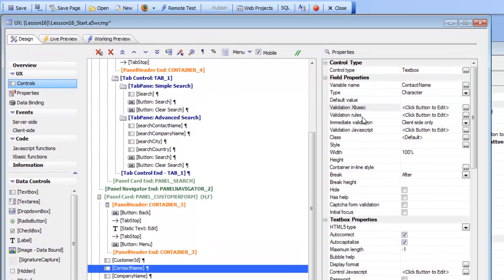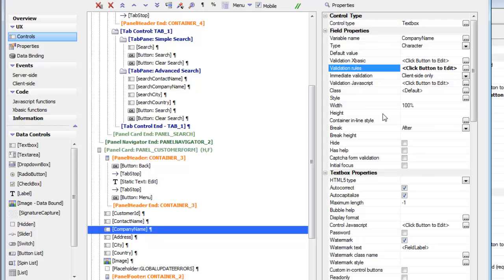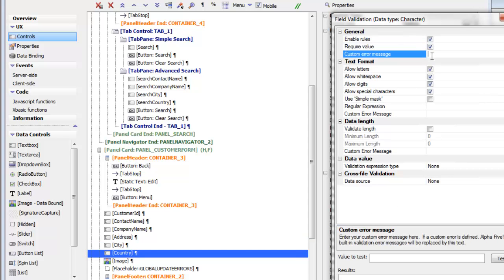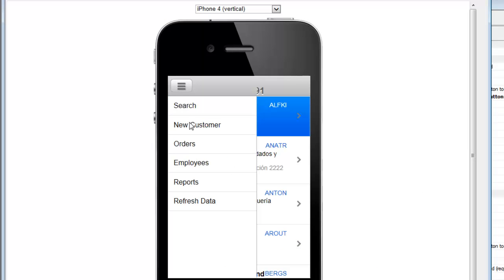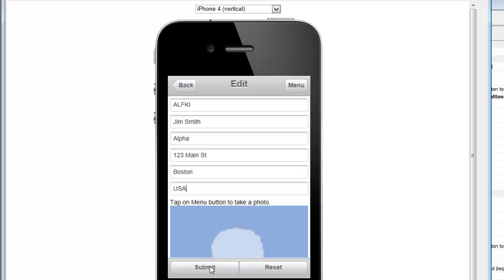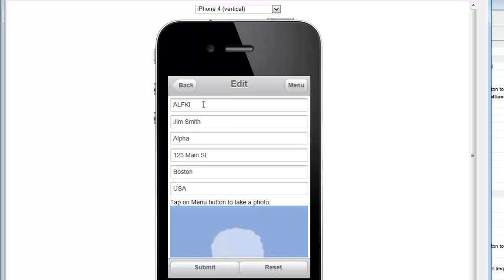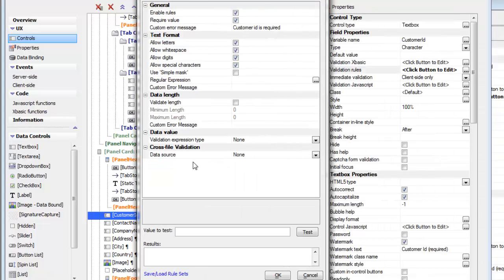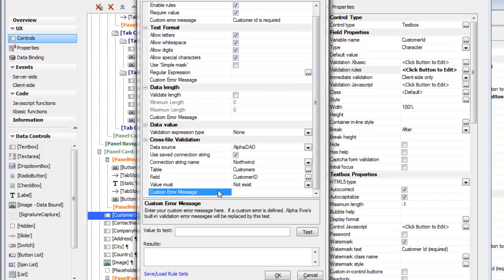AA UX BSMA Lesson 16 Part 4 - Entering New Customer Records and Defining Field Validation Rules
In lesson 11, when we defined the 'slide-in' menu, we added 'New Customer' to the menu, but did not define the event handler for this action.
We has shown in previous lessons how we can make changes to an existing customer record.
In this lesson we are going to hook up the event handler for the 'New Customer' menu action so that the user can enter new customer records.

In addition to hooking up the 'New Customer' event handler, we are going to show how you can add validation rules to the controls on the UX component to validate the data (i.e. check that there are no data entry errors) before the edits are submitted to the database. .